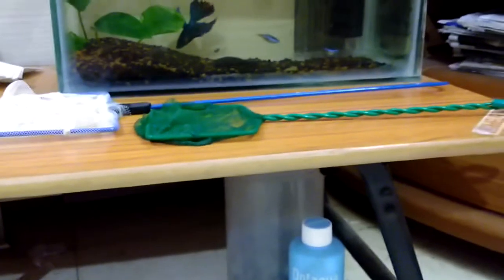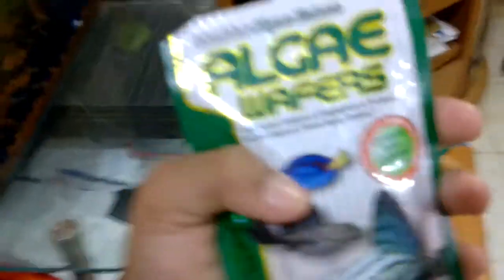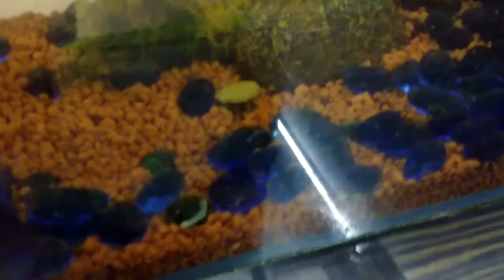July 7, 2016